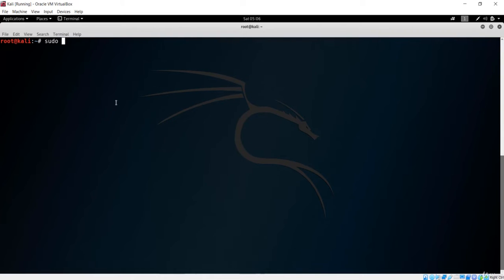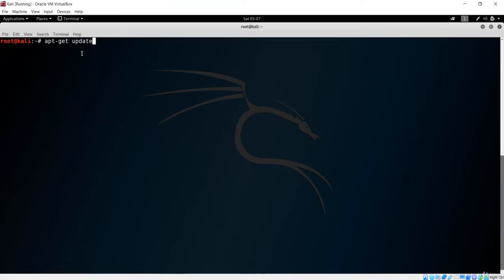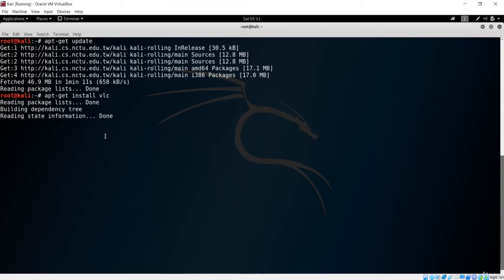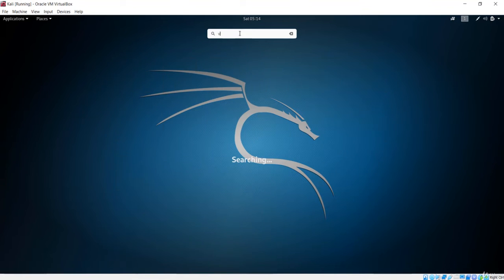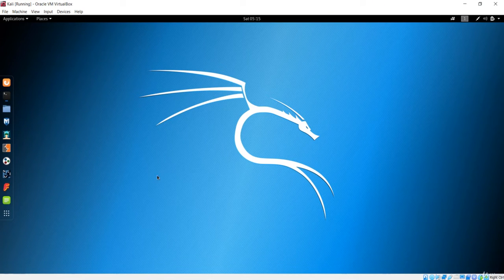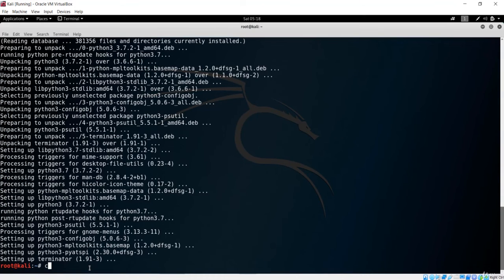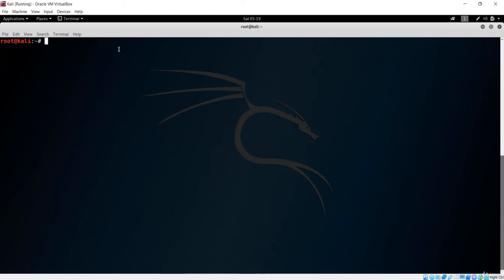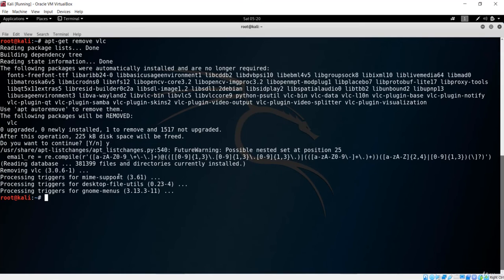apt-get command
WEBVTT

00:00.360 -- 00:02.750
Hello and welcome to this lecture.

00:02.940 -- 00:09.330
In this lecture we'll see how to install any other packages in this calendar next messing with the app

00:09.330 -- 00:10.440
to get come on.

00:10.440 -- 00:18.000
So if we have ever install any software in the college next or any Linux destroys you should have get

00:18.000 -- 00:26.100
familiar with this app to get command so it can be any destroyers like Ubuntu or any college Linux.

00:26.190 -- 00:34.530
And this is the machine that is depended on the Debian Linux or the DPRK Zi packaging system which stands

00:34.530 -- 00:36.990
for Debian packaging.

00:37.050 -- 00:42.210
So packaging systems simply provides the programs and applications for the installation.

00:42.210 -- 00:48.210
So if you want to just install any third parties libraries or packages or application you have to this

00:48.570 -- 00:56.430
go through depicts the packaging system which is the advance pack is tool which is your apt command.

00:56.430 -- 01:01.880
So app command is a command line tool that is used for the easy interaction with the Deepika because

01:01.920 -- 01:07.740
packaging system and it is the most efficient and preferred a way of managing software from the common

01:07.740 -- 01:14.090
line for Debian in a debian based Linux destroys like Ubuntu or a college Linux.

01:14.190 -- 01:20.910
So if you want to install any package you have to first open your terminal and install it from the app

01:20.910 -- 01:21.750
to get command.

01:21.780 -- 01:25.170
So app good here is the Edmunds packaging tool.

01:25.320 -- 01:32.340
So if you want to use the app to get command abdicate commands should be used with the administrative

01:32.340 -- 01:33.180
privileges.

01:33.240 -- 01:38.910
So you should be with the route privileges in the college Linux and the with the pseudo privilege in

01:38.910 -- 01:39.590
the open too.

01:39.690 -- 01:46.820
So if you want to use abdicate like this apt GATE YOU SHOULD BE WITH THE sudo Commander.

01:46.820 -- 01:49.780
Basically it should be with the administrative privileges.

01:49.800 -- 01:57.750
So if we are familiar with the Windows system you normally open your command room are basically the

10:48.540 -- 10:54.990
So this is the way to update or upgrade all of your packages and this should be done before you install

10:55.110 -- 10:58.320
any of the applications on your system.

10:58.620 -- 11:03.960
So first of all you have to update any style and that is the way to just install any application to

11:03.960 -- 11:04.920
your system.

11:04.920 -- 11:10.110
So in the next lecture we'll see something about seats Moody's and everything about the hacking.

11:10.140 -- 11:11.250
So see in the next one.